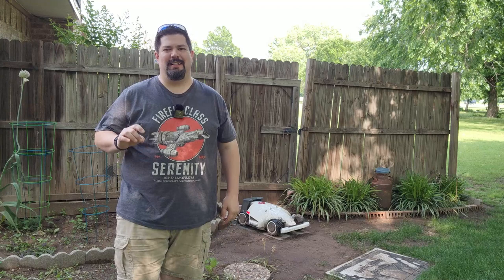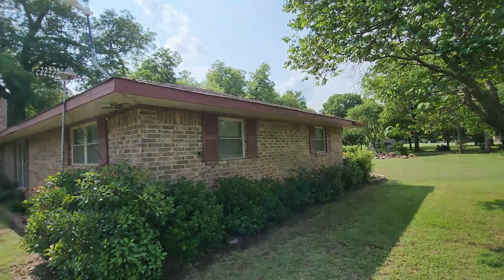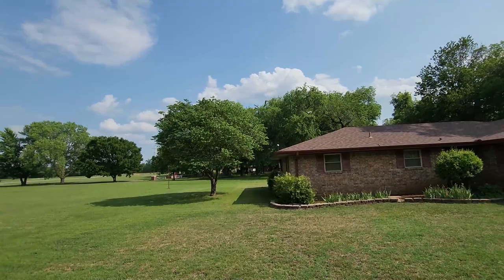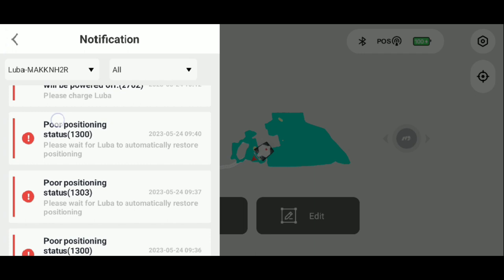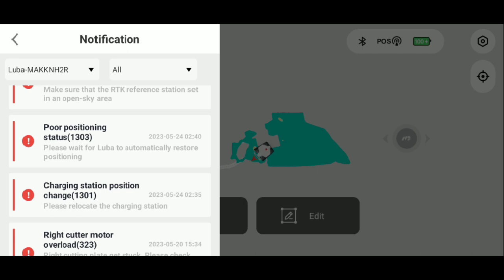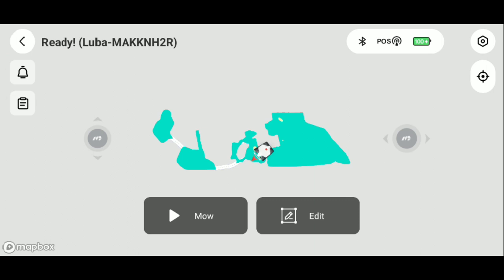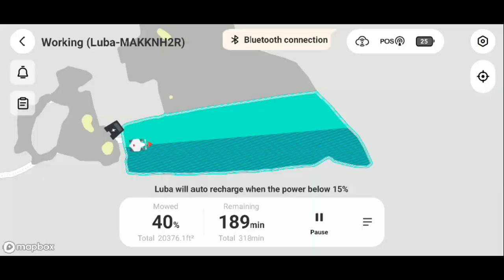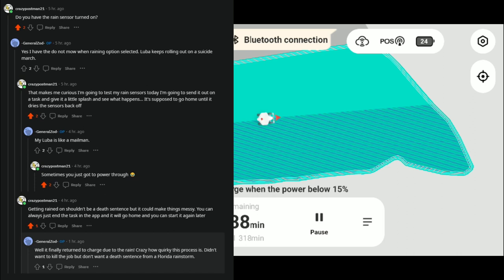Luba tried to go swimming in a pond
Luba 5000 AWD

It would really help out my channel at no cost to you!